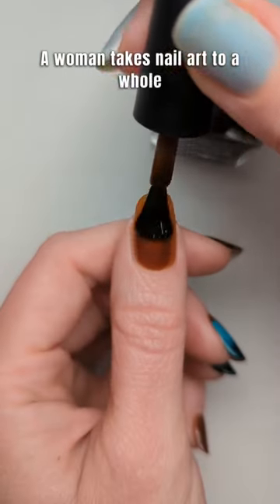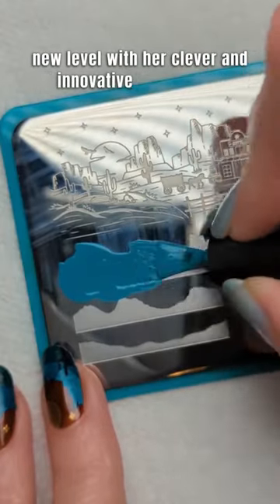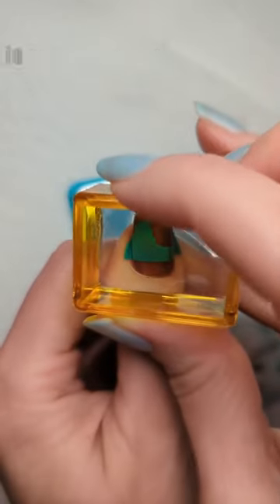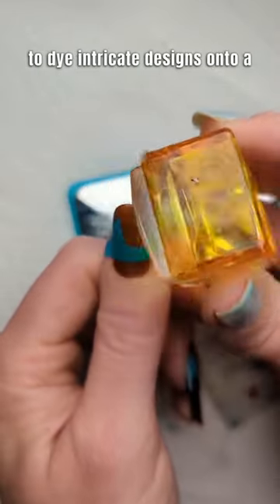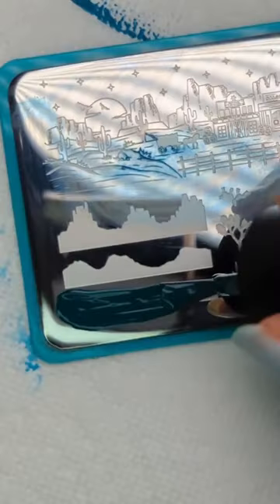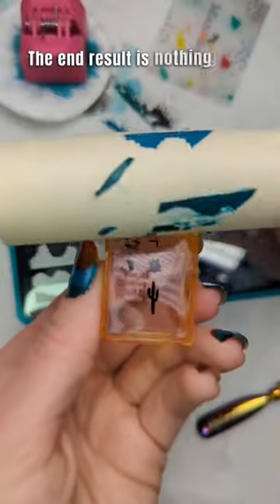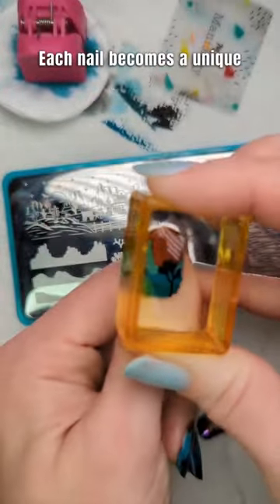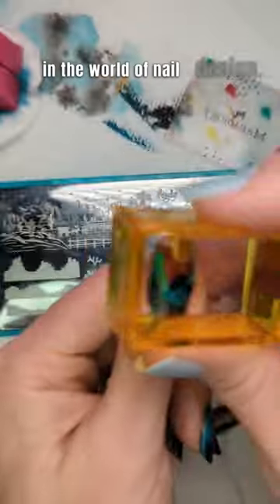Innovative Nail Art Technique with a Touch of Printer Magic